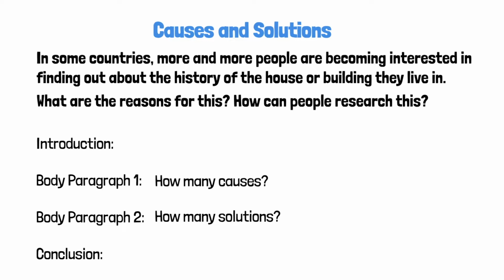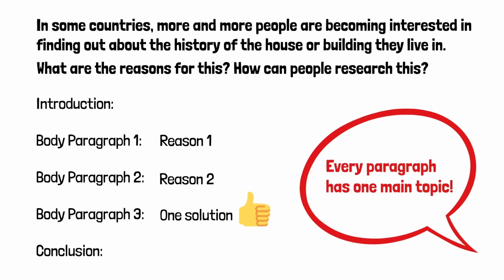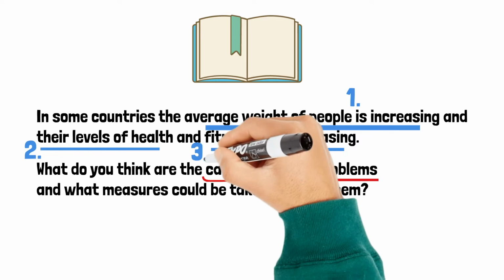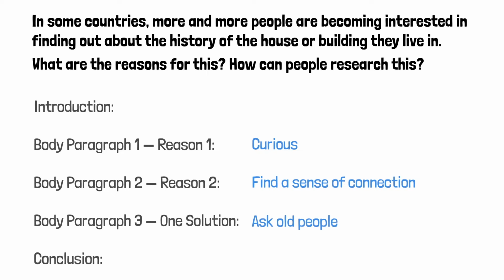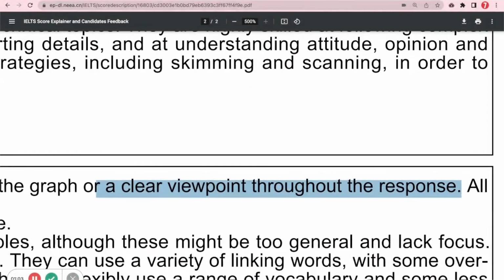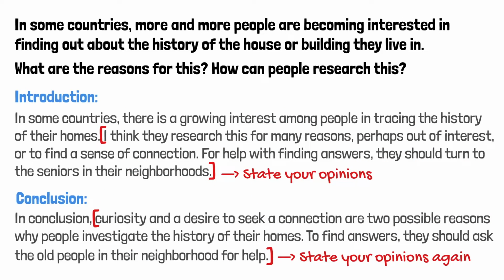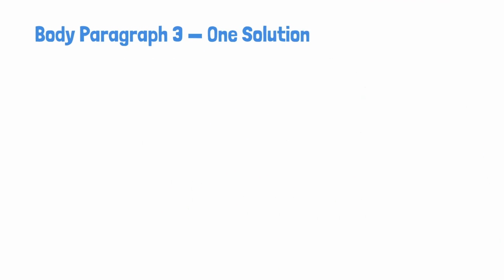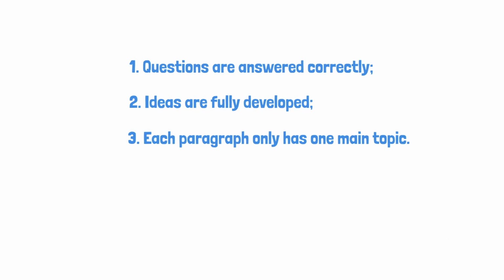how to *correctly* answer a cause and solution task 2 question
The cause and solution question used in this video is from Cambridge IELTS 16 Test 1 Writing Task 2.

In some countries, more and more people are becoming interested in finding out about the history of the house or building they live in.
What are the reasons for this?
How can people research this?

0:00 How many causes and solutions to write
03:50 Essay structure
04:21 How to state your opinion
06:50 Cause paragraph 1
07:28 Cause paragraph 2
08:14 Solution paragraph
09:04 Whole essay